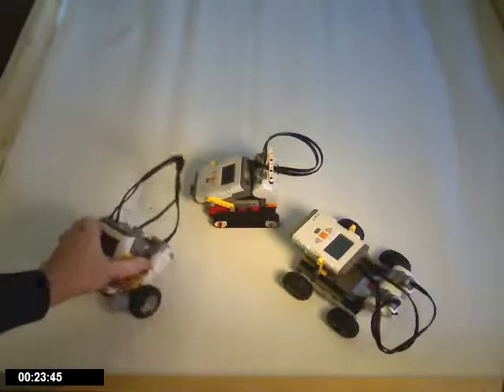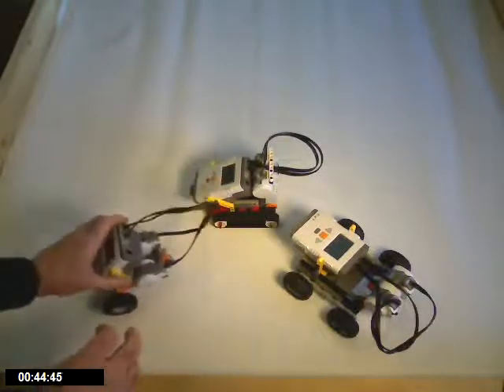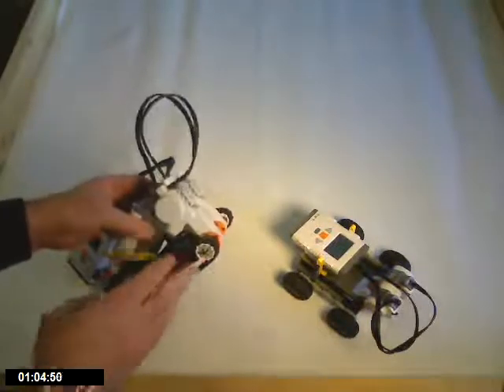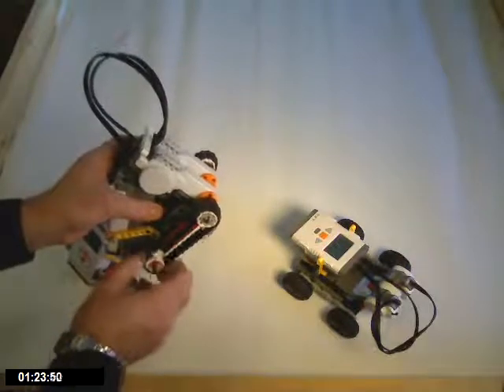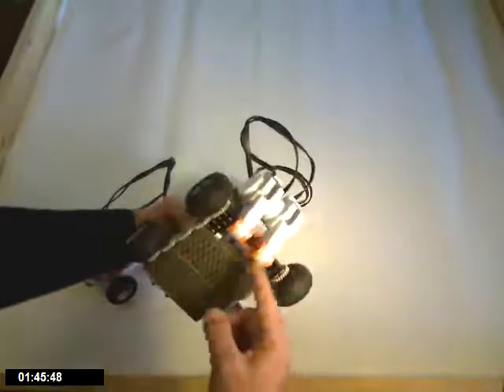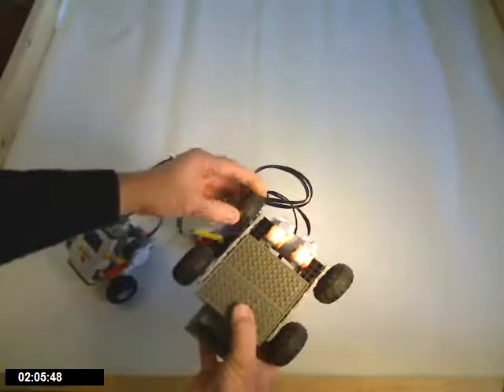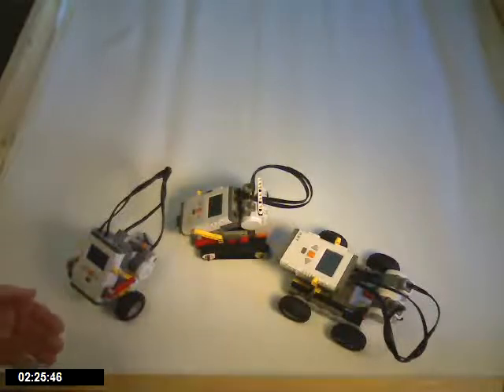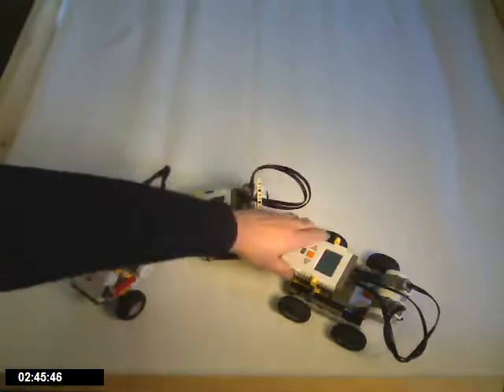RobotLocomotion.wmv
Quickly describes three basic formats for building an NXT mobile robot.  A simple 2 wheel robot with a pivot wheel, a treaded robot and an all-wheel drive robot.